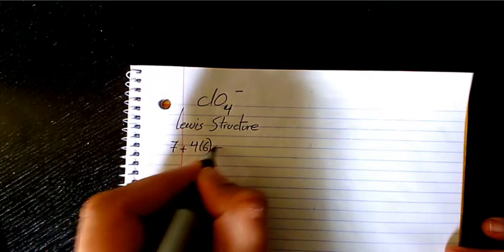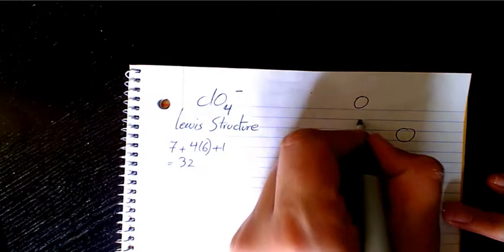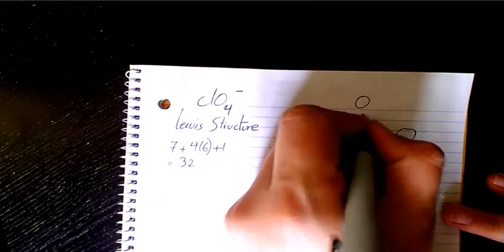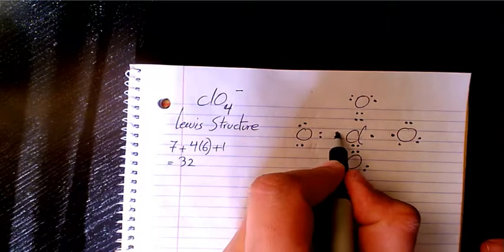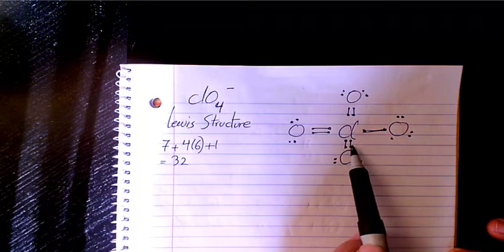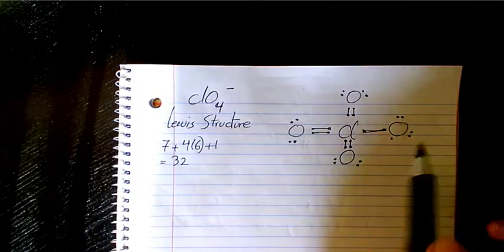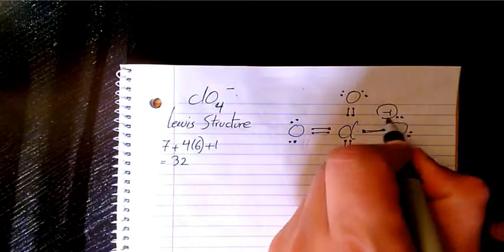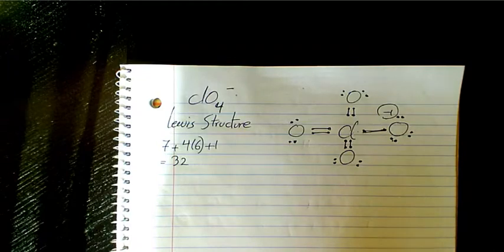How to draw Lewis structure for perchlorate ion clO4-?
In this video, you will learn how to draw the lewis structure for chemicals based on total valence electrons, the octet rule, duet rule, and also you will learn about lone pair and bonding pair.

How to Draw the Lewis structure for perchlorate ion clO4-?

Dr. Masi